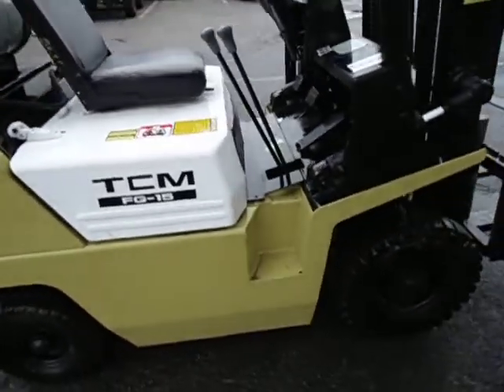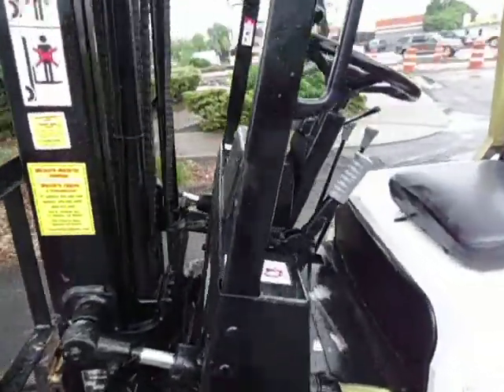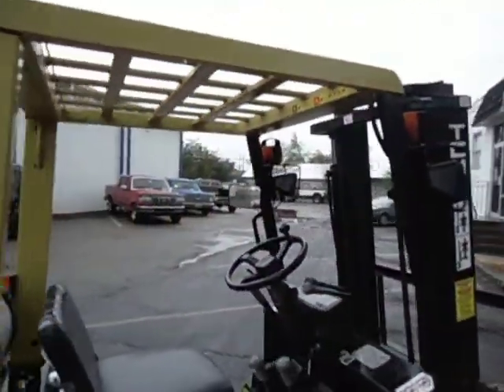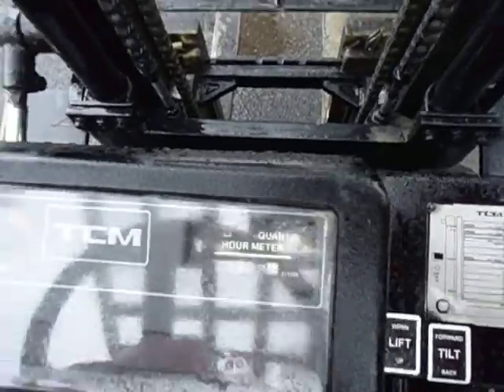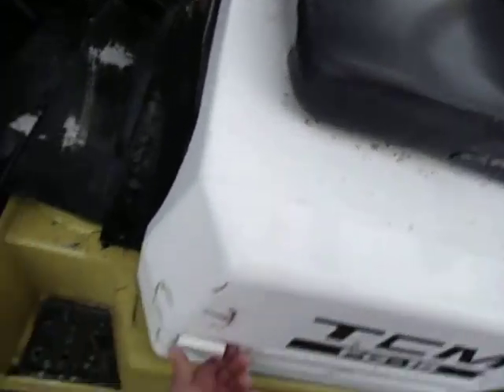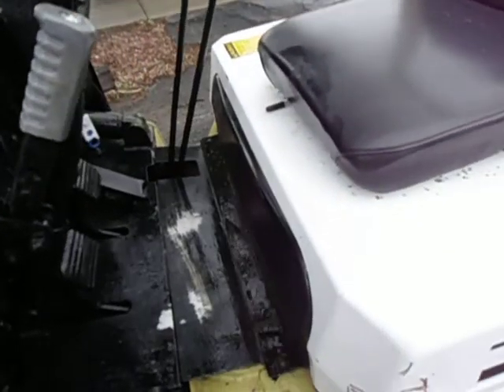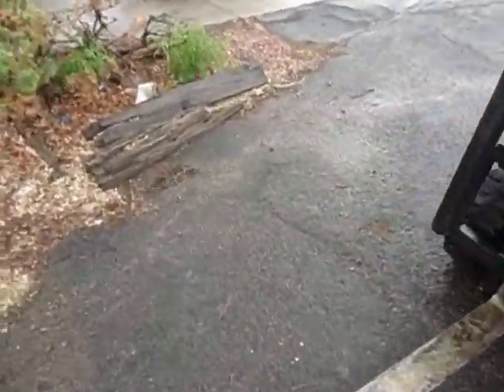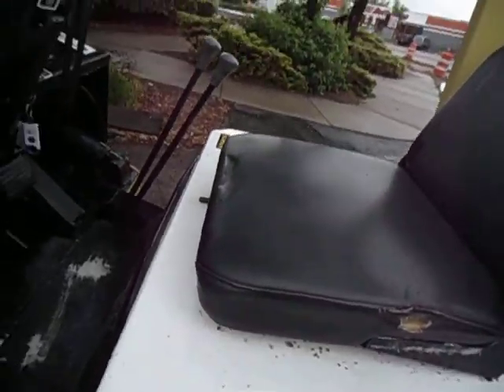Price $8900 TCM 3000lb Pneumatic Tires 002.AVI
Forklift runs excellent - 2900 original hours!  Wideview mast/double stage.